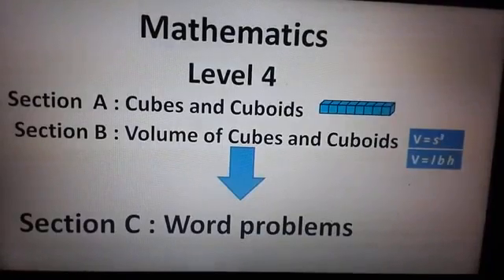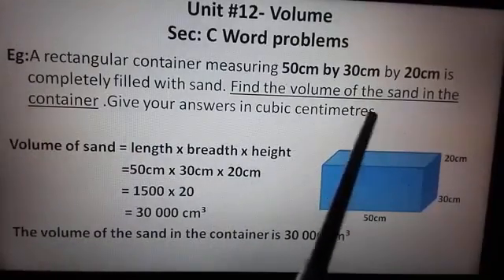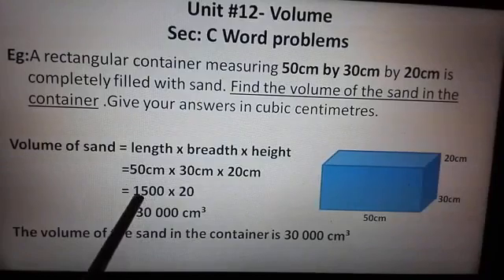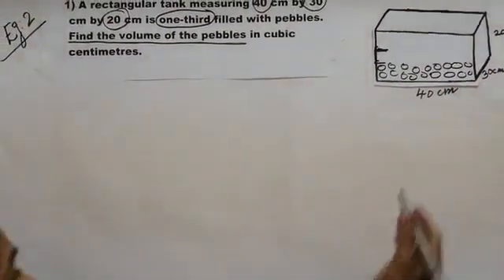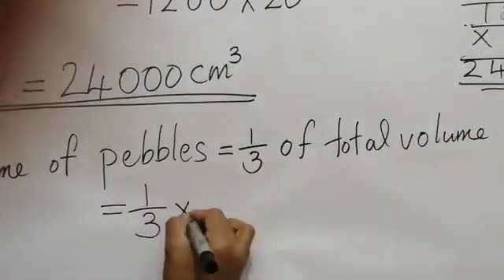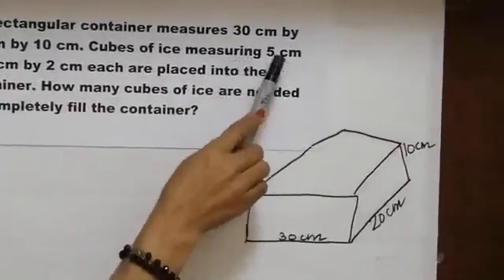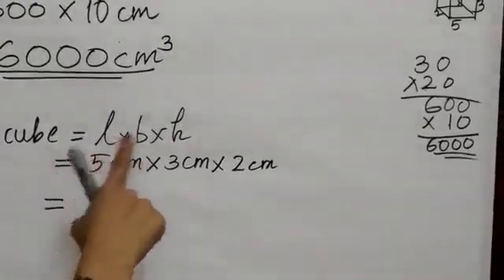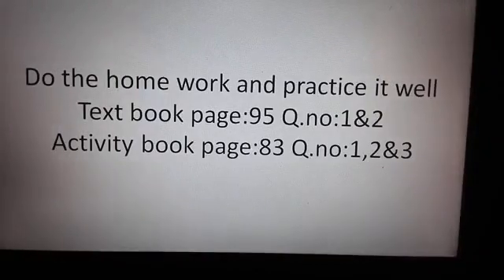LEVEL 4 MATH UNIT 12 VOLUME PART 3